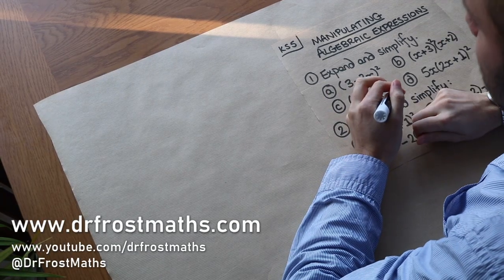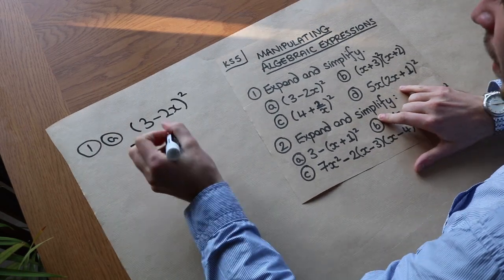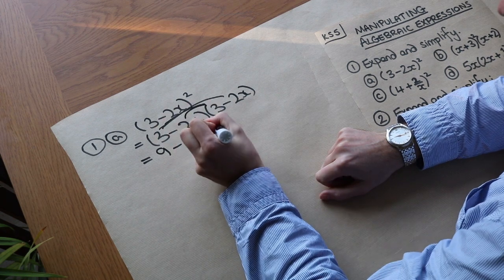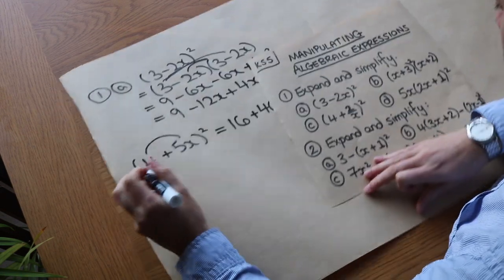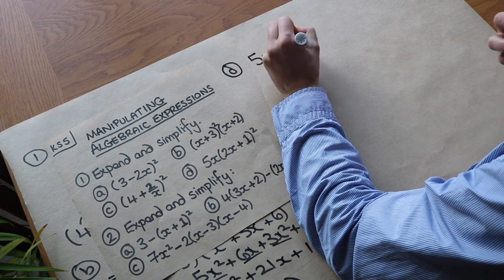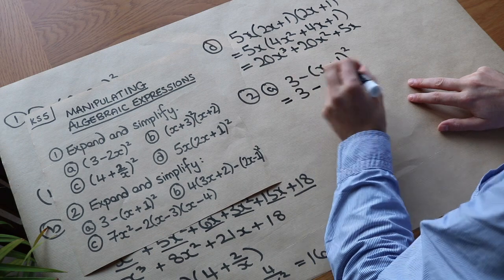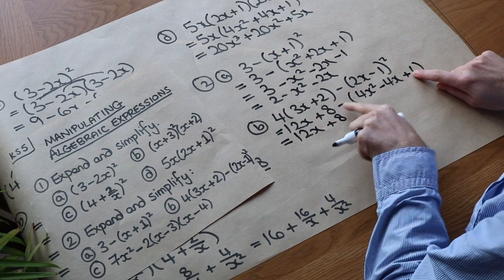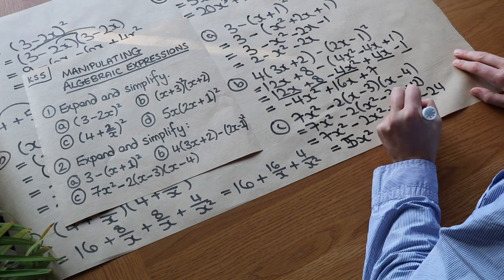Manipulating Algebraic Expressions (KS5)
"Manipulate polynomials algebraically, including expanding brackets and collecting like terms."